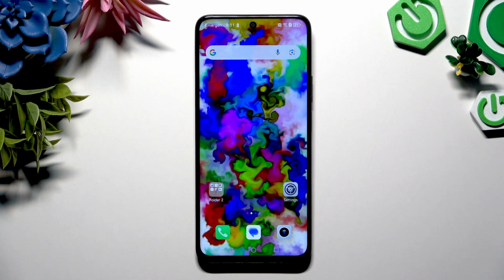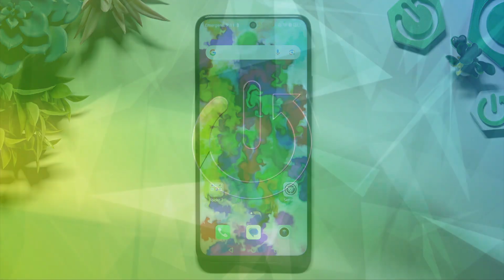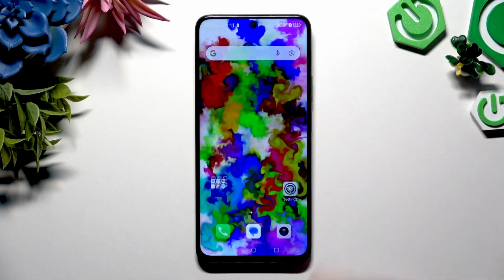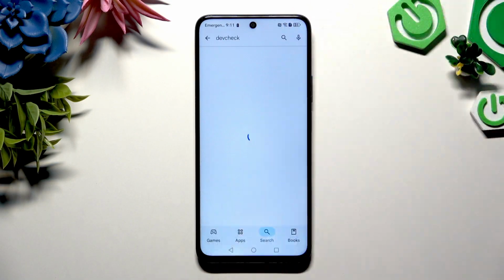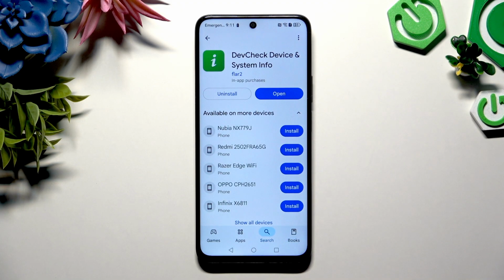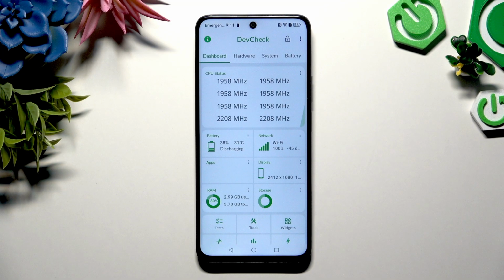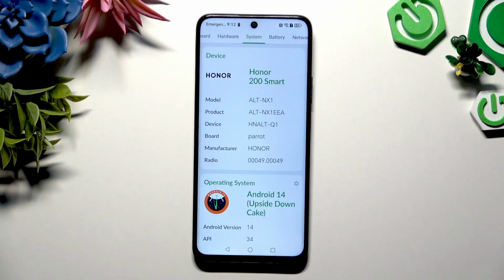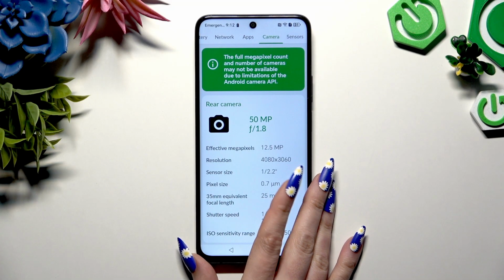HONOR 200 Smart – How to Check Full Phone Specifications with DevCheck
Want to see all the hardware and system information for your HONOR 200 Smart? In this video, we show you step by step how to check the complete phone specifications using the free DevCheck Device and System Info app. Learn how to find details about your HONOR 200 Smart’s processor, memory, battery, camera, sensors, and more. This method is easy, fast, and works for anyone who wants to know everything about their device. Whether you’re curious about your phone’s specs or need to check system info for troubleshooting, this guide will help you get all the details you need on your HONOR 200 Smart.

How to check full specifications on HONOR 200 Smart using DevCheck?
How to view hardware and system info on HONOR 200 Smart?
Where to find detailed phone specs on HONOR 200 Smart?

0:00 Introduction
0:09 Open Play Store and search for DevCheck
0:16 Download and install DevCheck Device and System Info
0:26 Launch DevCheck on HONOR 200 Smart
0:36 Explore hardware, system, battery, network, apps, camera, and sensors info
0:55 Outro